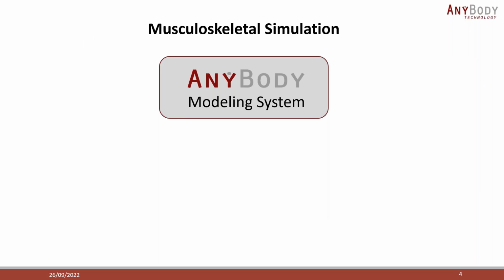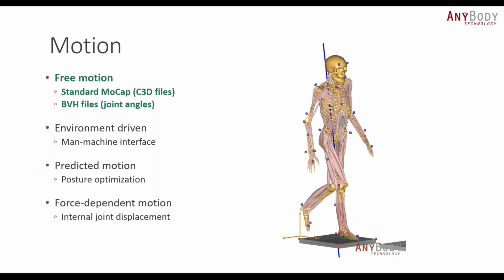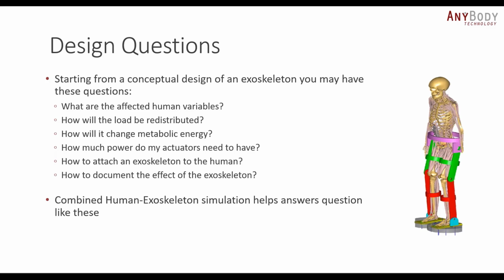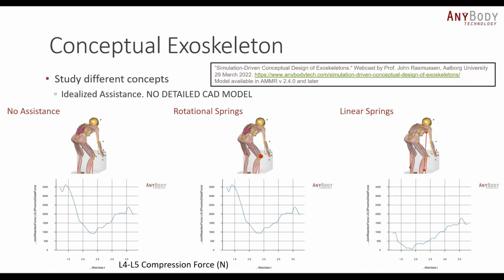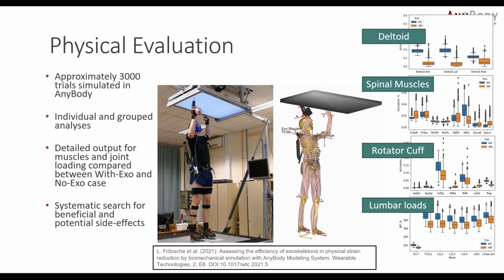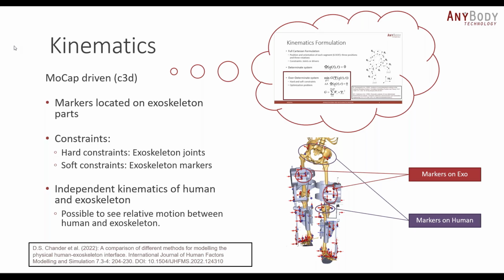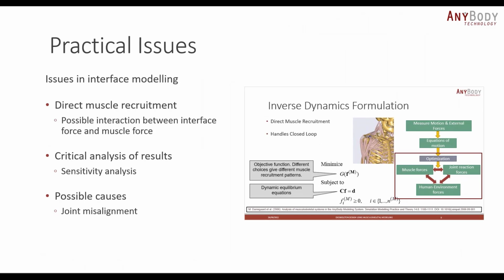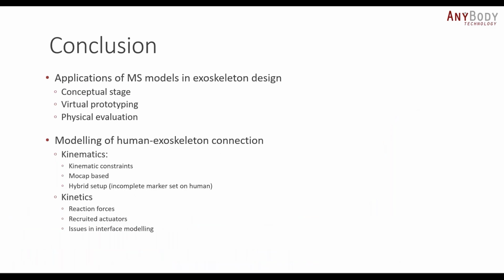An introduction to exoskeleton design using musculoskeletal modeling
Co-simulation of human-exoskeleton systems can be a very powerful way to assess the effects of an assistive device. However, it can be challenging to develop models for co-simulation. This introductory webcast on using musculoskeletal models to design assistive device will talk about co-simulation of human-exoskeleton system in two parts. In the first part, the webcast will show how musculoskeletal models can be used in different stages of the design process. In the second part, we will talk about the different methods to kinematically and kinetically connect the human and exoskeleton models.

Presented by Divyaksh S. Chander, Ph.D, Biomechanical Specialist, AnyBody Technology

Introduction to the AnyBody Modeling System (0:00)
Musculoskeletal simulations in design of assistive devices (13:30)
Conceptual stage (15.45)
Virtual prototyping stage (21:16)
Physical Evaluation (24:47)
Modeling the human-exoskeleton connection (27:07)
Stair assist exoskeleton model (43:45)